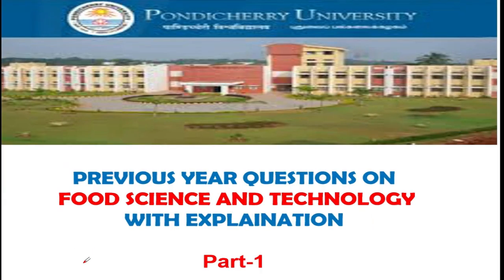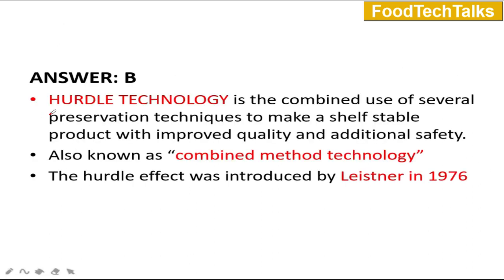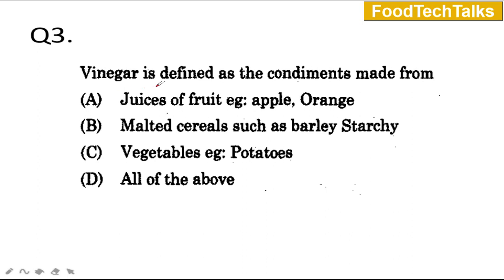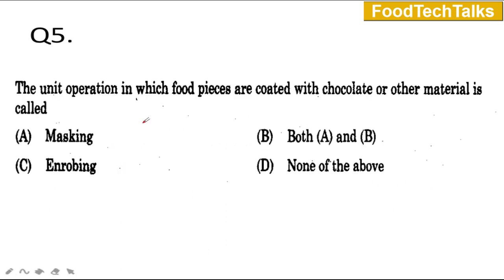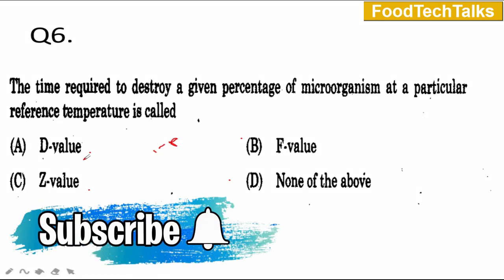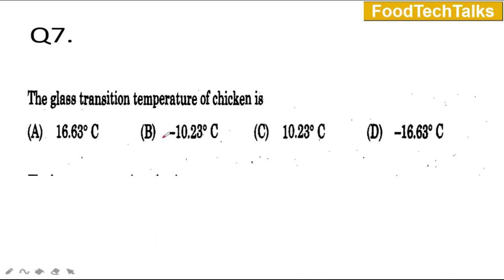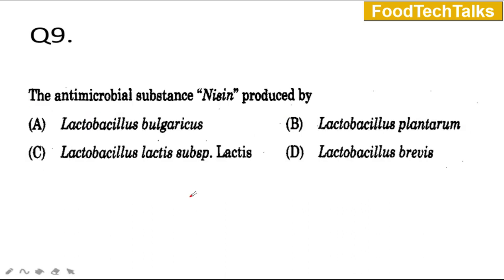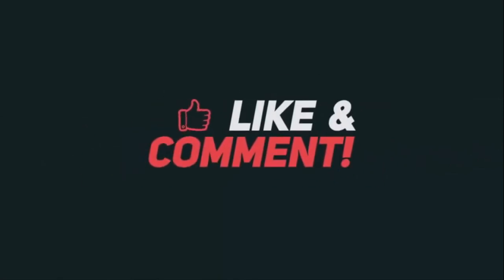Msc Food science Pondicherry University | PYQS| CFTRI |BHU|FSO|ICAR NET|FOODTECH TALKS.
In this video we would be discussing PYQ in Msc  \food science & technoloy , pondicherry university.this will also helpful other food related exams like CFTRI,BHU,ICAR NET, CFSO etc.